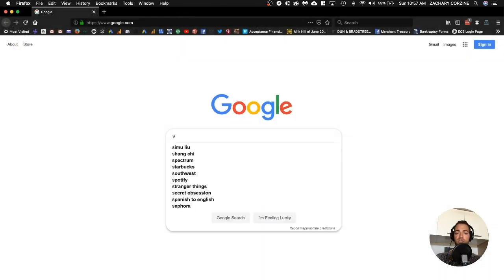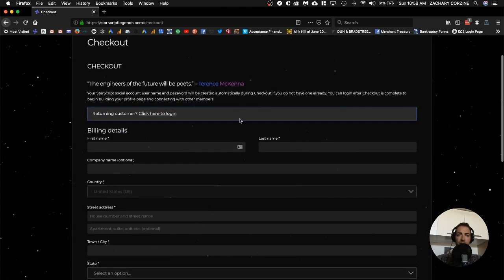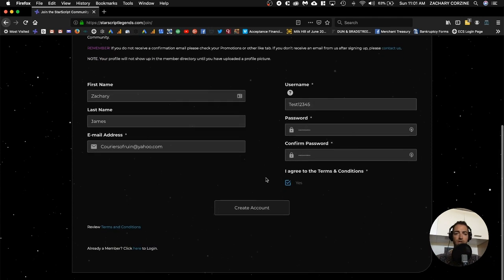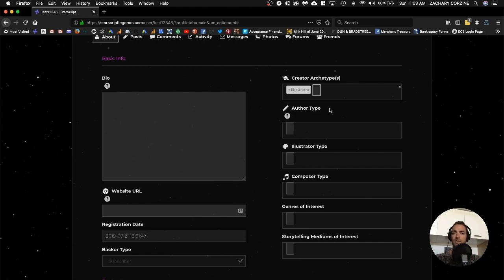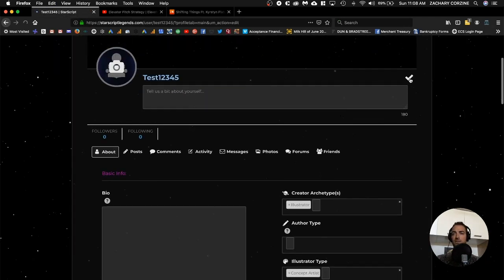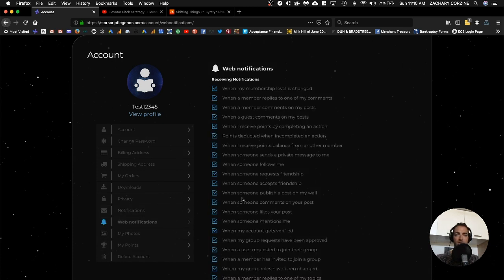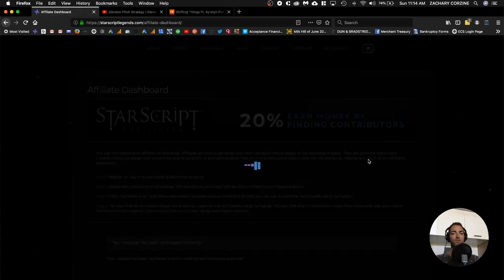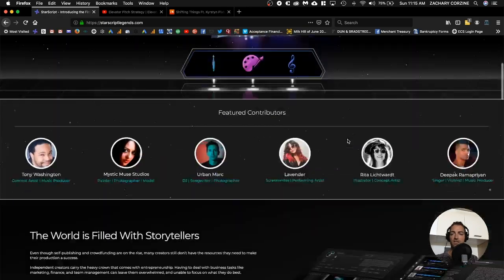Creating Your StarScript Social Media Profile | Creator Social Media | Fandom Social Media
In this video we cover how to create a StarScript social media account and profile.

Creating a StarScript social account enables you to build your own profile, follow/unfollow other users, private message other users, post on the global wall, participate in the forums, and search other users.

This video is suitable for those who are interested in the following:
fan social profile, creator profile tutorial, fandom social media, creator social media platform, creator social media, storytelling apps, digital story production, digital story production apps, digital storytelling tools, artist crowdfunding, tools for writers, production ecosystem, digital storytelling apps, self publishing strategy, self publishing app, startup crowdfunding, patreon alternatives, storytelling app, story production apps, and worldbuilding culture.